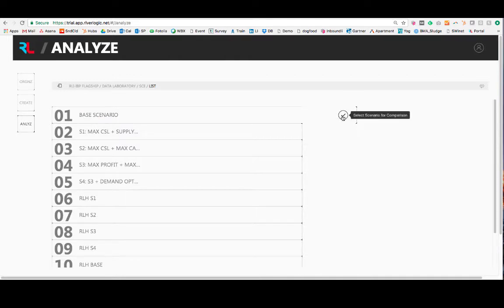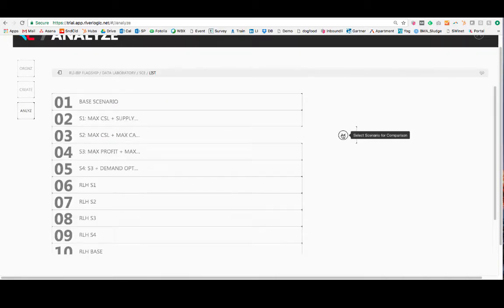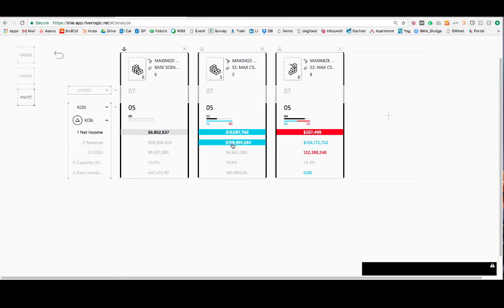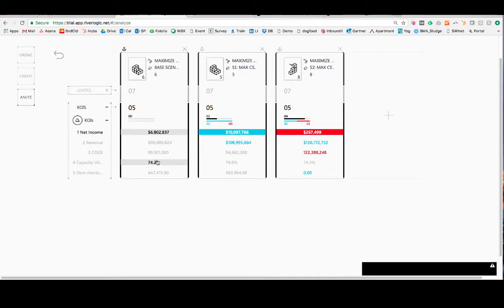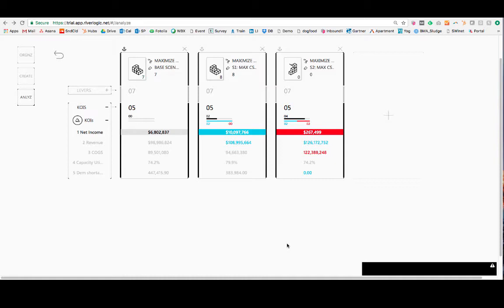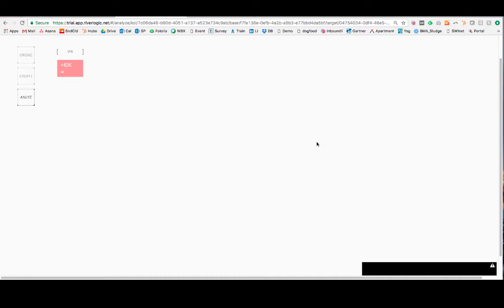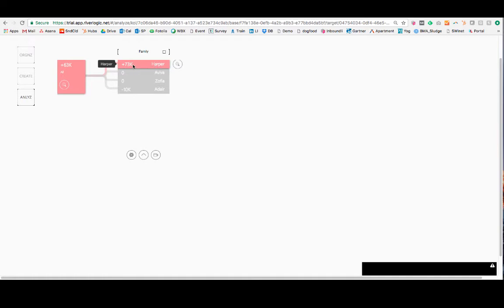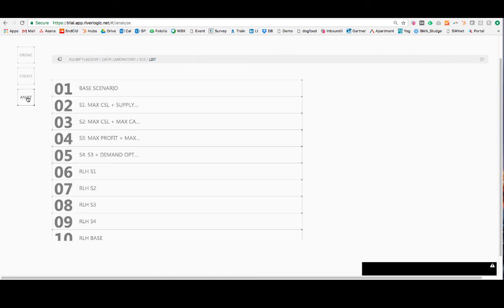EO+ Scenario Analysis Demo